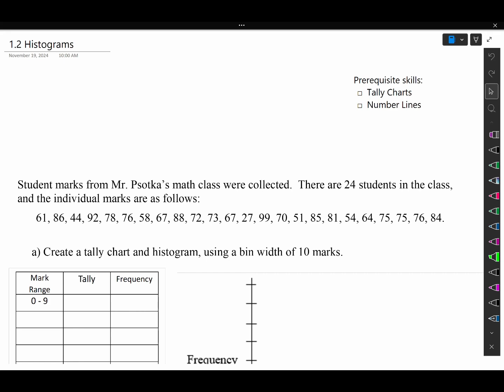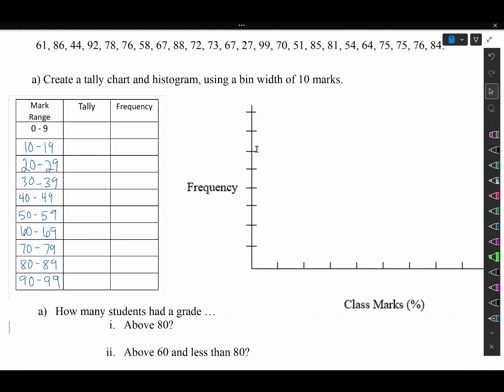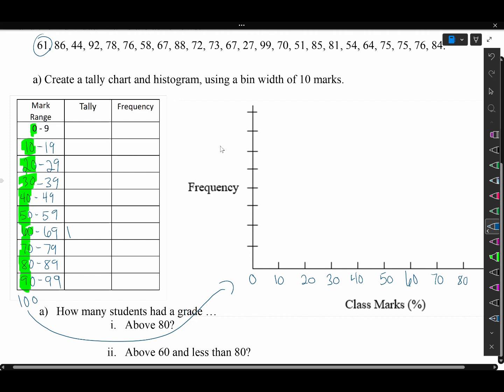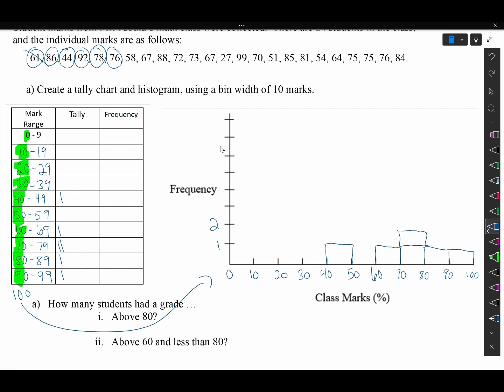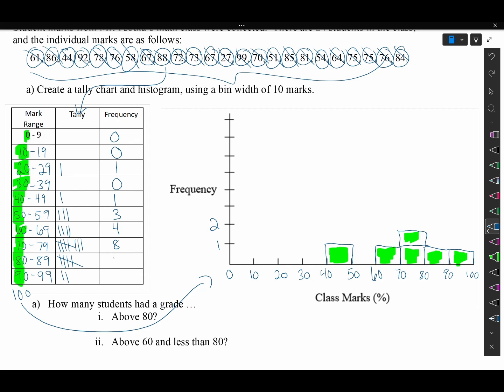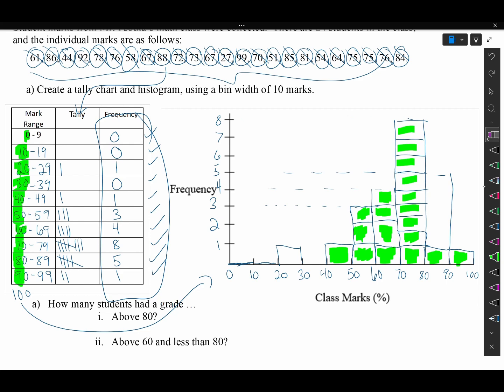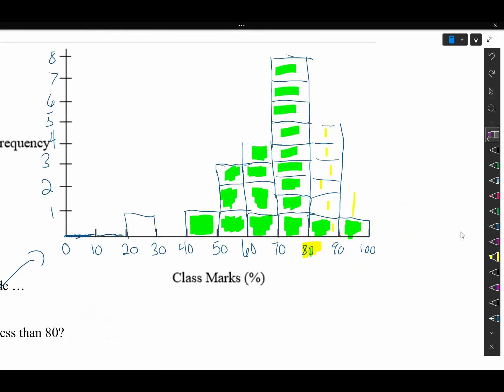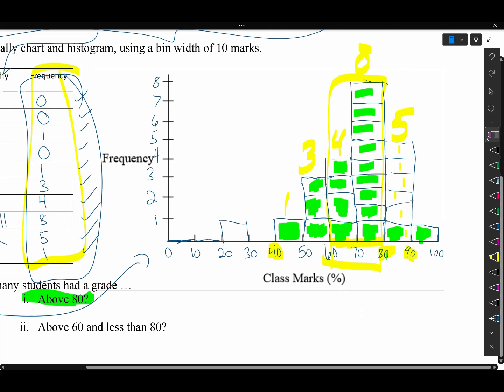1.2 Histograms (MBF3C)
Use Histograms to sort and display your data. This video can help you gain understanding of how to build and read histograms. This is suitable for grade 11 college prep math.

00:00 Introduction & Prerequisite Skills
0:35 Setting up Bins
1:38 You try it: Bins
3:35 Sorting into Tally Chart & Histogram (one at a time - not effectively!)
5:51 You try it: Sort your data into Tally Chart
6:40 Building the Histogram bars
8:55 Reading/ Interpreting our Histogram